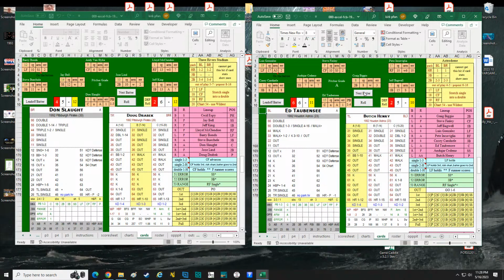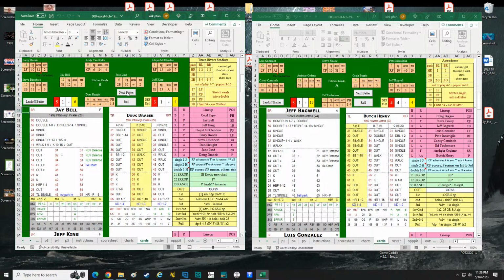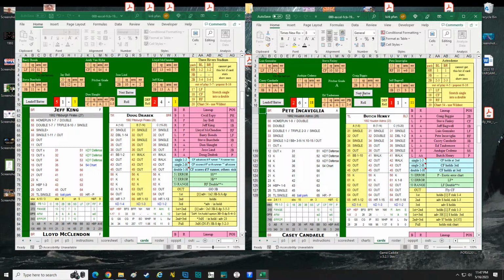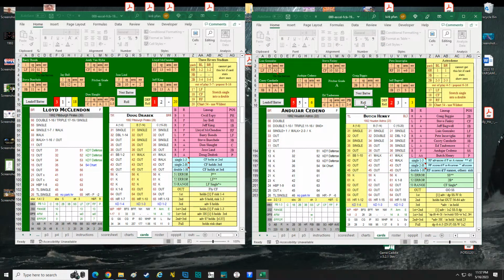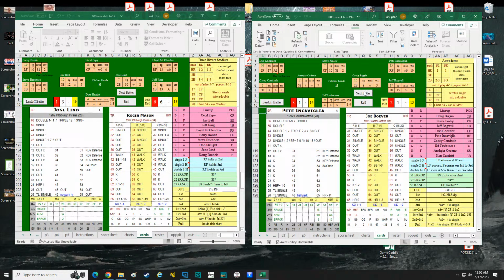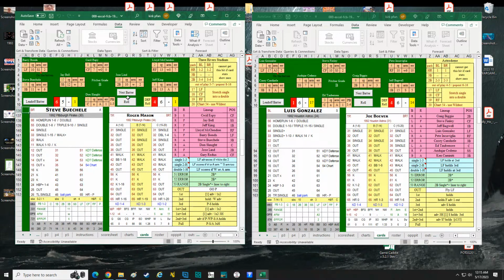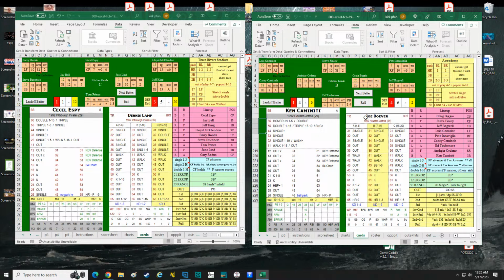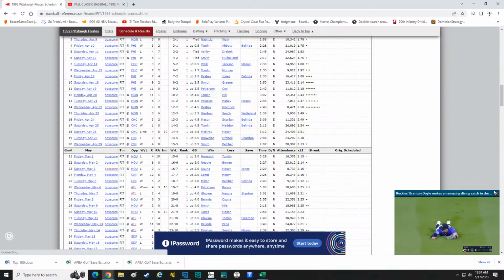FALL CLASSIC BASEBALL 1992 Pittsburgh Pirates Game 23 vs Houston Astros 5-3-1992